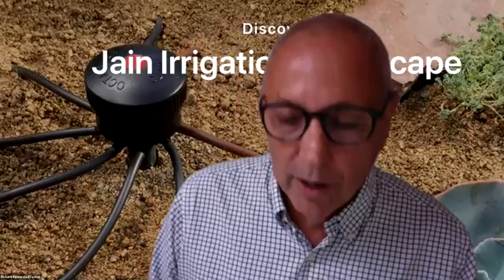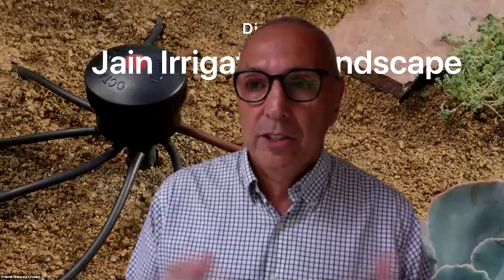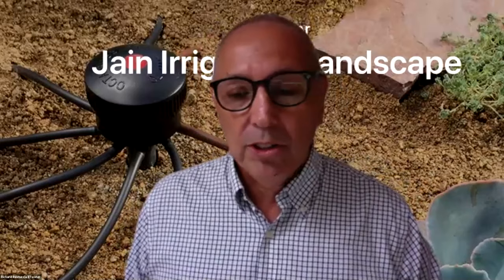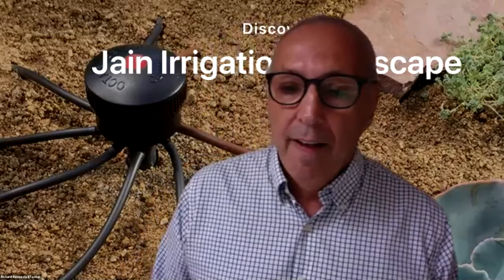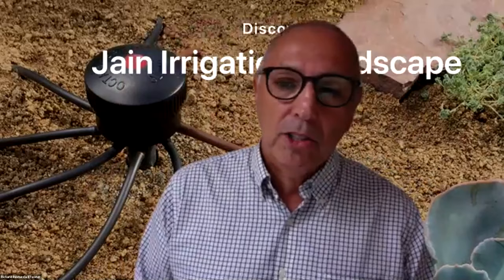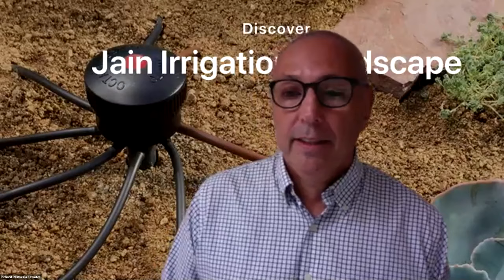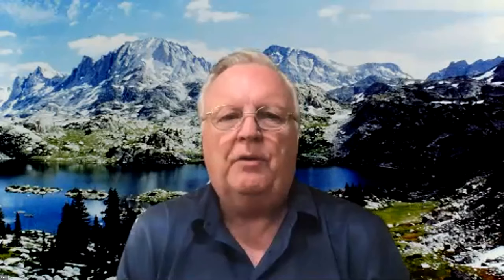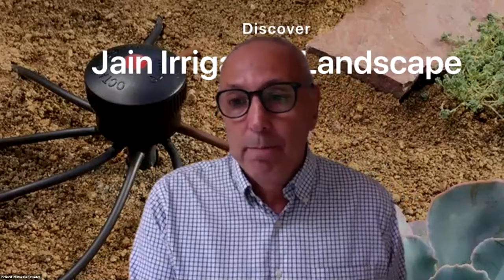HOA Success Stories: Managing Escalating Water Budgets​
For many HOAs, landscape irrigation currently accounts for 90 percent or more of all the water used at their properties. Combined with increasing cost of water and knowing as much as 50 percent of water use outdoors is wasted due to inefficient irrigation methods and systems, planning, and investing in water conservation can have a huge payoff for an HOA.

Please join us for this live online panel session to hear special guest speakers representing two of the largest HOA planned communities in the Western US – Sun City Grand in Surprise, Arizona and Rossmoor in Walnut Creek, California – talk about their success in reducing outdoor water consumption that led to an immediate reduction in water bills.

Conserving water is good for the planet, communities, and an HOA’s bottom line – preserving its reserve funds. You’ll learn in this session strategies for saving water and money on landscape irrigation while improving property value.